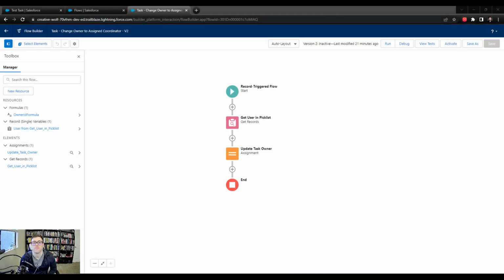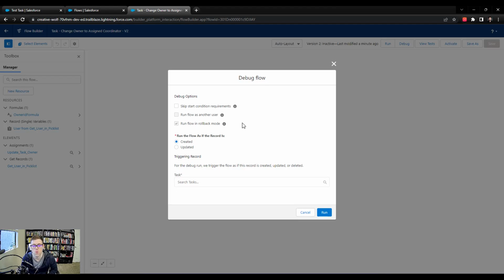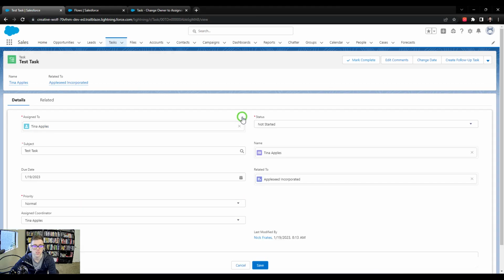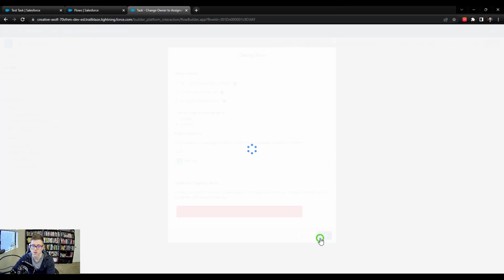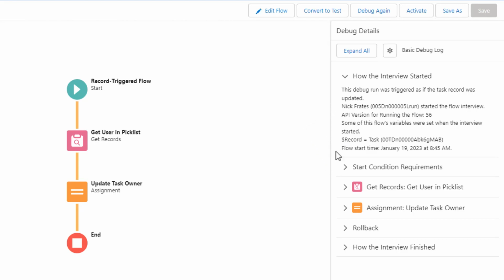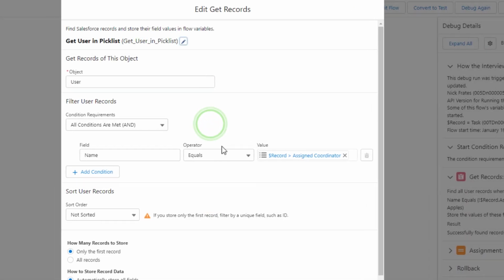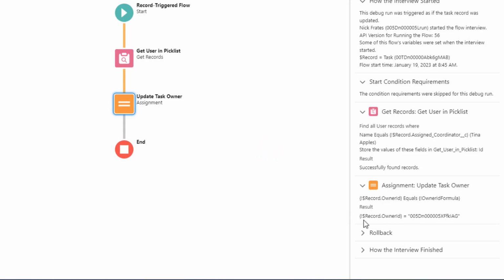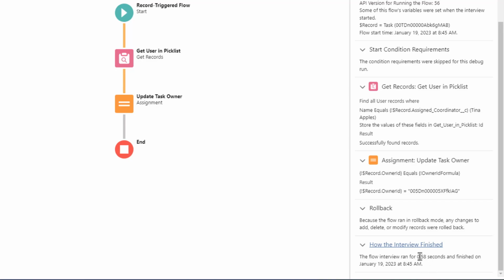Salesforce Flow Builder Tutorial (Episode 22) - Debugging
In part twenty-two of our Salesforce Flow Builder tutorial series we get our first in-depth look at the Flow Debugger - one of the best tools available for testing your Salesforce Flows.

We explore the different debug run features, and evaluate how our start element, get element, assignment element, and flow formula worked in our debug run.